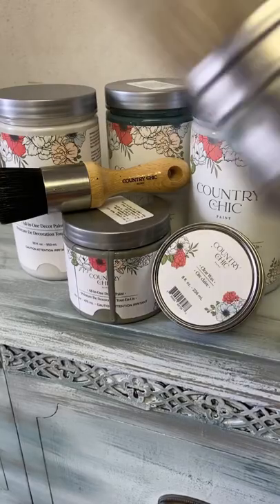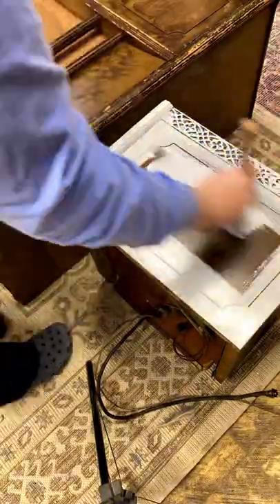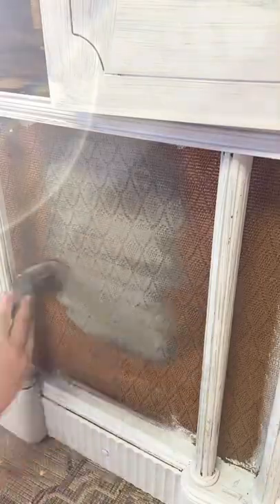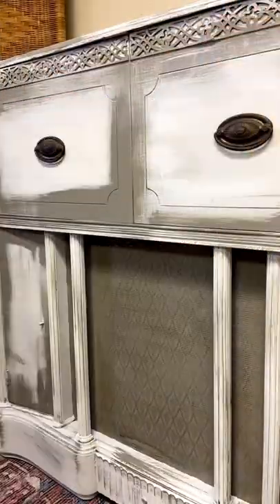The Reveal 💙 Part 2